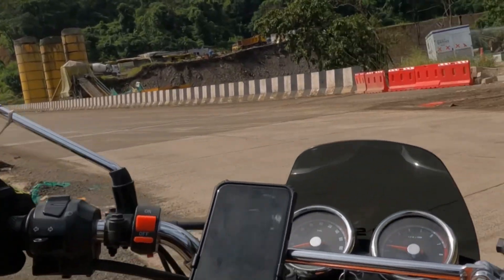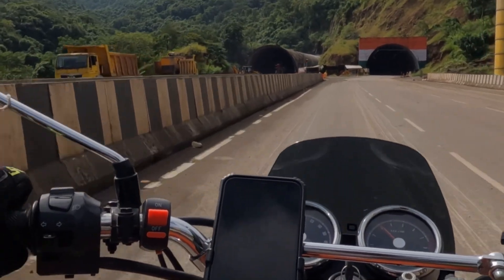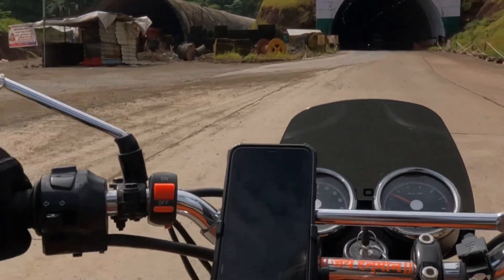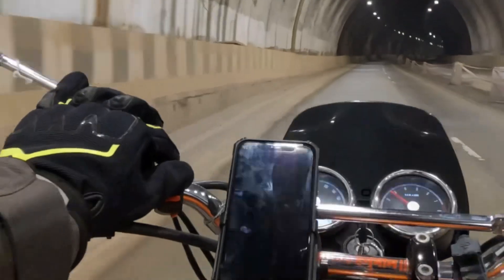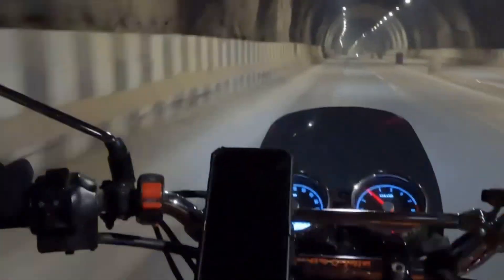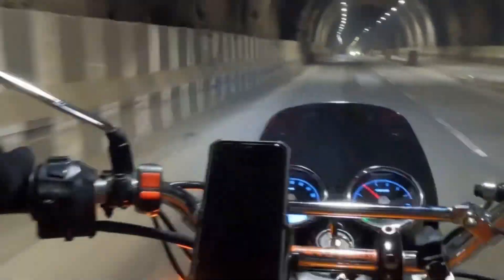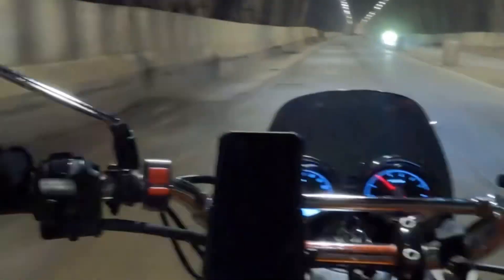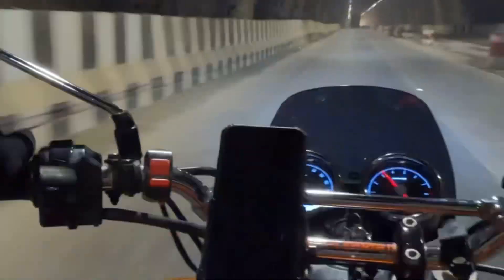Tunnel ride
Bike riding is the adventures activity. Most of us do the activity because they love to travel and explore new regions. New people and new cultures. We as a biker has to remember remember few things in case of the safety. The main reason behind the high-end safety that is our two wheels drive Only.

We learn to drive bikes by watching and by implementing the instructions of our Trainer & friends. Remember though it’s very good choice to explore the world around you at the same time, it’s risky situations because one Road having multiple type of vehicles and that causes high chances of accidents

Today we are going to see about one of the situation that tunnel and the related driving and riding skills. I’m sharing few tips and tricks to keep yourself safe in tunnels